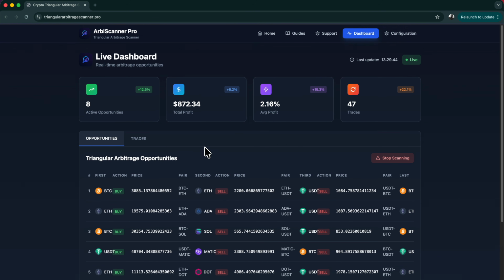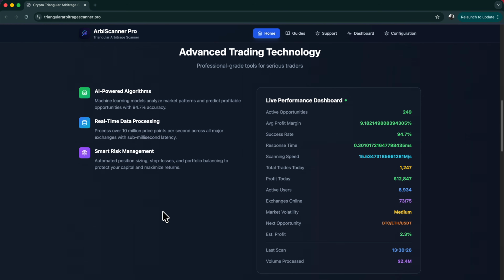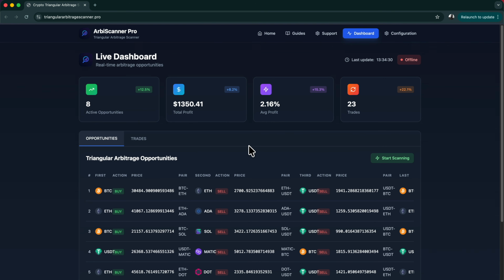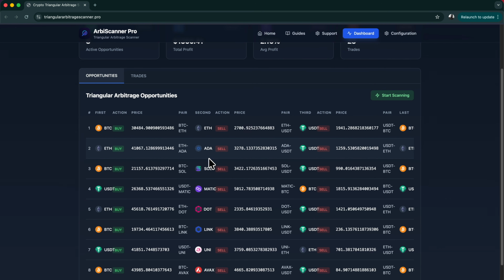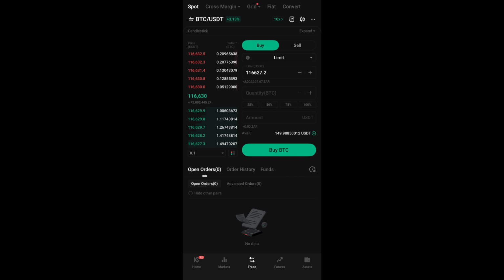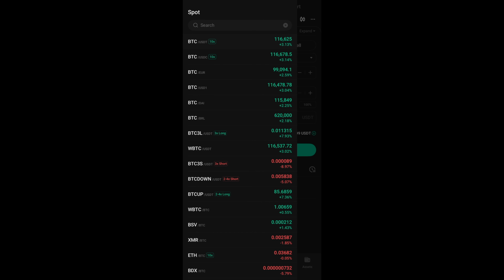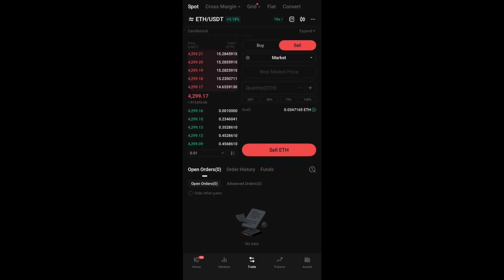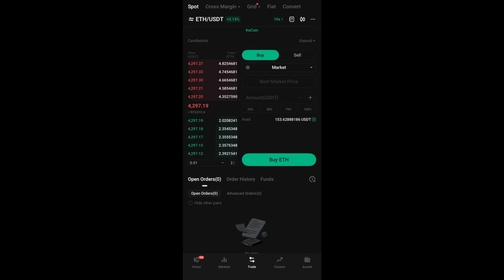LIVE Triangular Crypto Arbitrage Trade | Step-by-Step Strategy Explained